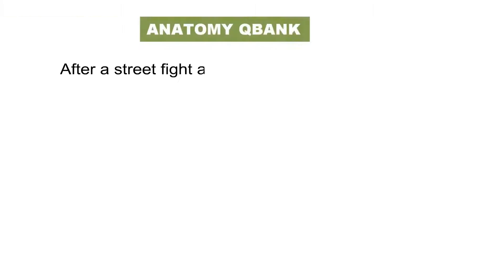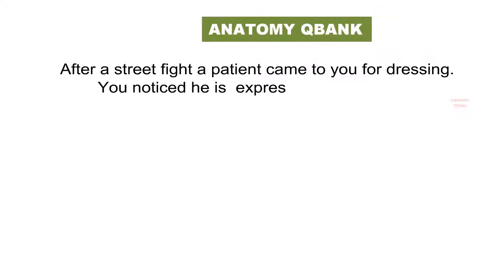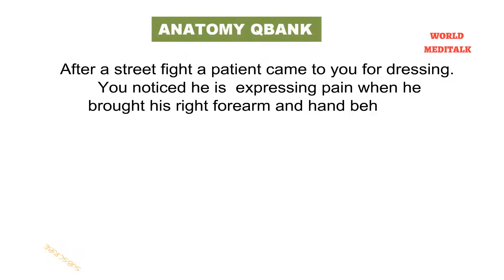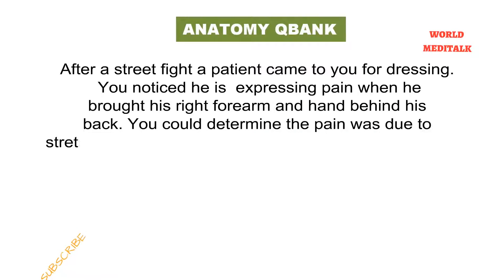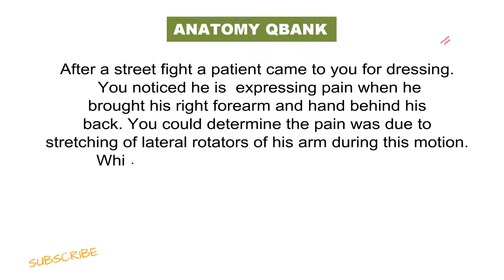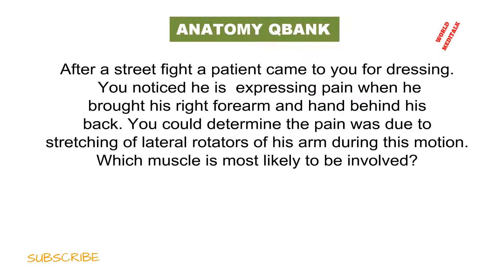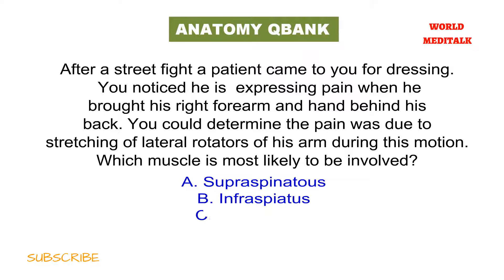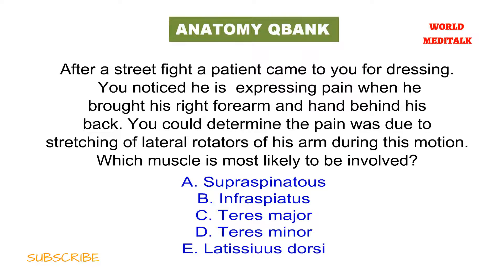MRCS (PART A)ANATOMY Q BANK 48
ALL THE QUESTION HERE ARE BASED ON PREVIOUS YEAR QUESTION THEME OR INFORMATION GIVEN IN PREPARATORY BOOKS ,.ANY SIMILARITY WITH ANY BOOK OR REAL LIFE PATIENT ARE SIMPLY CO INCIDENCE.THESE QUESTIONS ARE NOT OFFERED BY ANY PAID MRCS Q BANK OR ANY ROYAL COLLEGE EXAMINER.THESE ARE SELF MADE FOR DOING QUIZ PRACTICE AND RETAIN INFORMATION ONLY